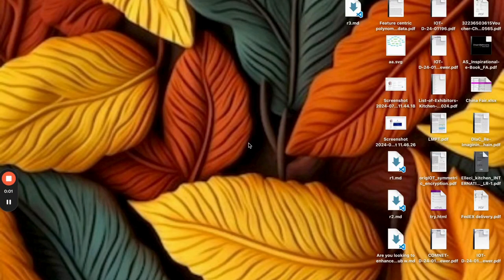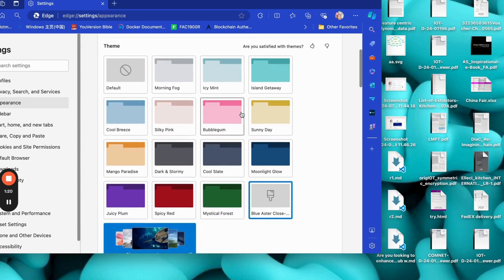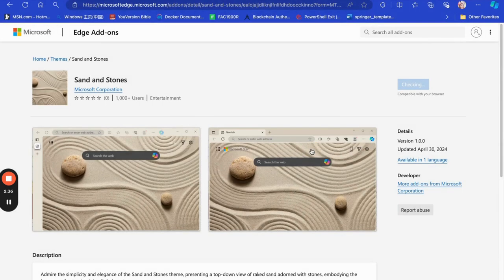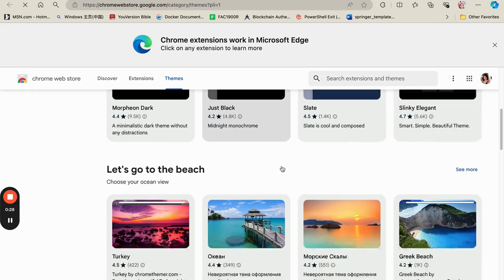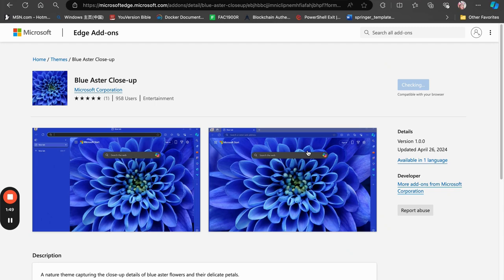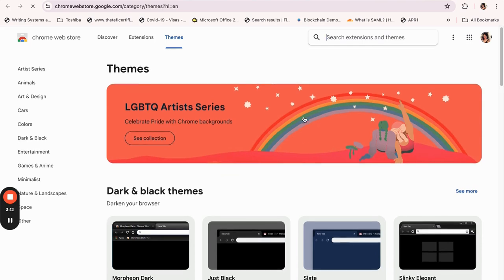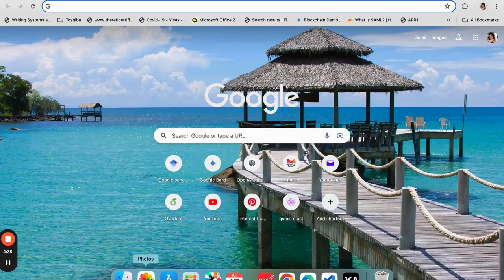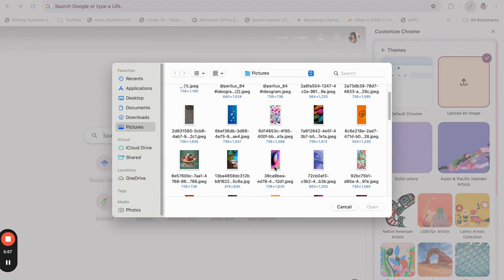Simple way to change your browser Background Image in 5 easy steps🌟 (Part 1)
🎙️Introduction:
Tired of the same old browser look? 🌐🔥 Learn how to give your web browser a fresh, new vibe with stunning wallpapers in just 5 easy steps! 🚀✨.  From choosing the perfect design to customizing settings, this guide has everything you need to transform your online experience. In this quick tutorial, we'll guide you through the process of changing your browser's background, whether you're using Chrome, Firefox, or Microsoft Edge. Make your browsing experience more enjoyable with a personalized touch!  🔔👍

### What you'll learn:

▶️ How to access your browser settings
▶️ Where to find the appearance or themes section
▶️ How to browse and apply new wallpapers

### VIDEO CHAPTERS
0:00 - INTRODUCTION
1:00 - CHANGING WALL PAPER IN EDGE BROWSER
2:28 - CHOOSING A WALLPAPER AND SETTING THE THEME
3:30 - CHECKING IF CHANGES ARE REFLECTED
4:00 - ADOPTING THEMES OR WALLPAPERS FROM CHROME STORE
6:20 - CHANGING WALLPAPER IN CHROME BROWSER
6:30 - CHANGING WALLPAPER IN CHROME BROWSER (METHOD 1)
7:17 - CHANGING WALLPAPER IN CHROME BROWSER (METHOD 2)
8:15 - CHANGING WALLPAPER IN CHROME BROWSER WITH DOWNLOADED PICTURES
8:50 - UPLOAD IMAGES FROM YOUR COMPUTER
9:23 - USE A PICTURE OF YOUR CHOICE
10:18 - TRY WITH DIFFERENT IMAGES OF YOUR CHOICE
11:32 - CONCLUSION